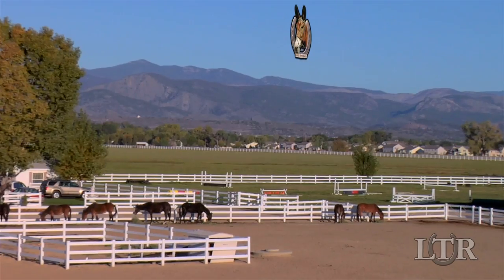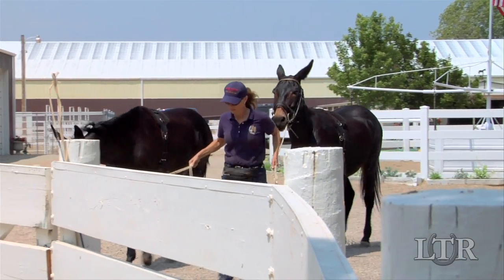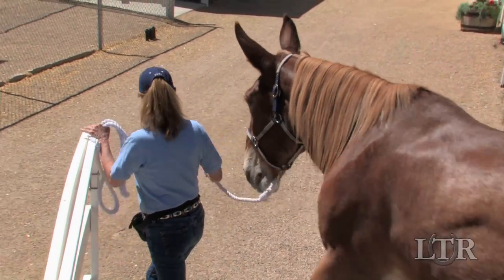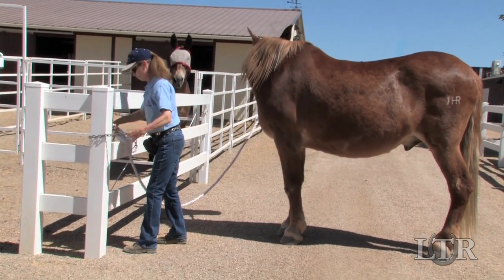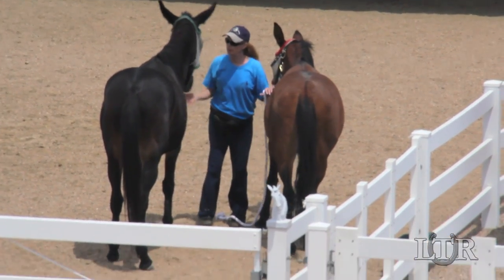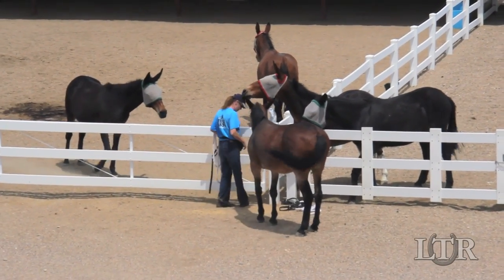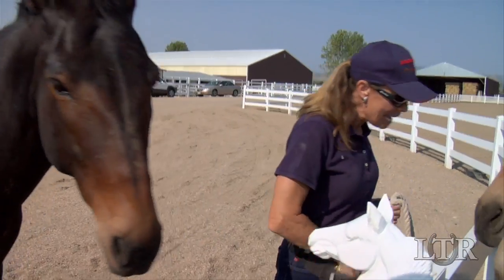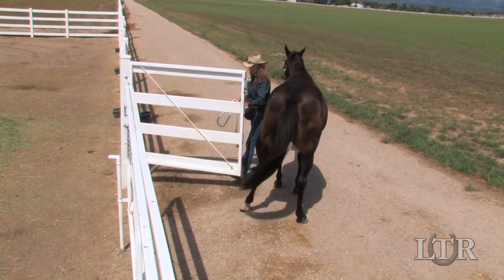LTR Training Tip #22: Gate Training (Archive)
Including good manners and routine practices while teaching gate training makes your job—and your equine’s—a lot easier, now and far into the future.

And check out the bonus Training Tip Detailed Descriptions! Each Detailed Description explains the subject of the video in a bit more detail and depth, including additional photos. These documents are each about 2 - 4 pages long, and they make it easy to print out the basics of the lesson to read and study offline.

This Detailed Description covers information discussed in Training Tip #22 - Gate Training.